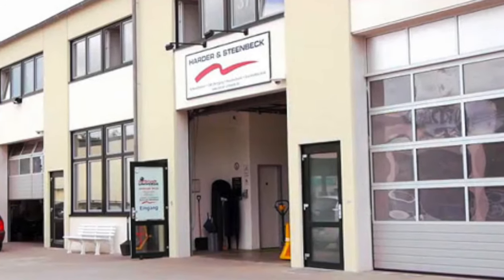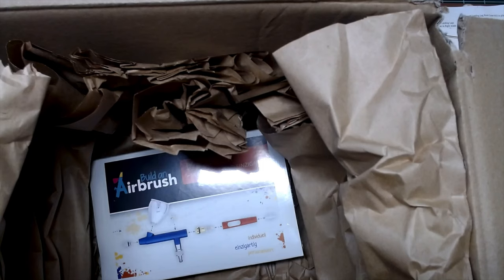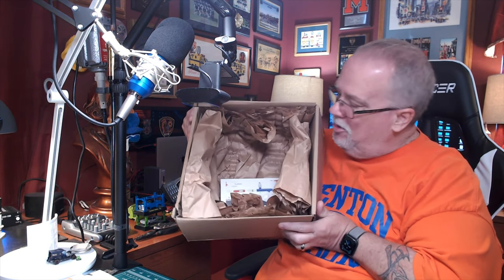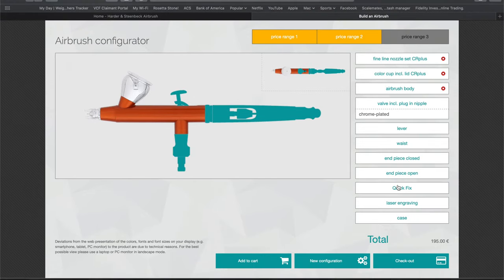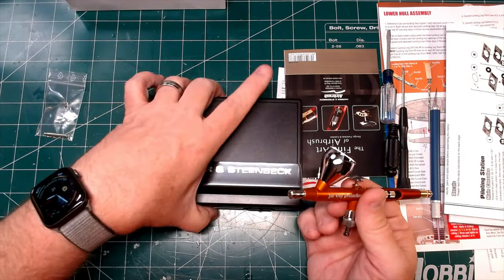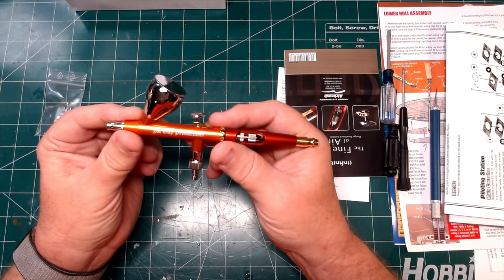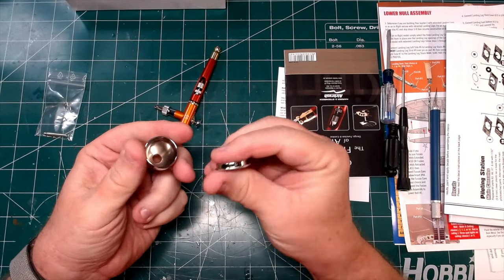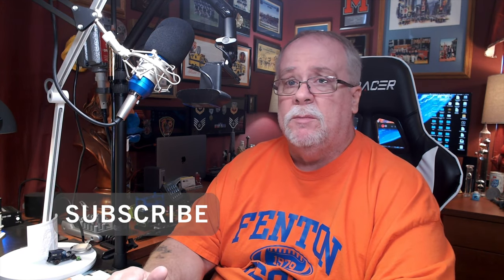The Hunt for the Holy Grail - of AIRBRUSHES! The Harder Steenbeck!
Join me as I unbox and get this first look at a new Harder Steenbeck Infinity airbrush, the Rolls Royce of airbrushes!

Paasche H Airbrush set

Badger Patriot

Master Airbrush Compressor

Master Airbrush Paint Booth
Createx candy2o complete set